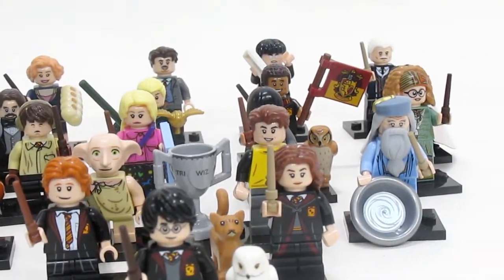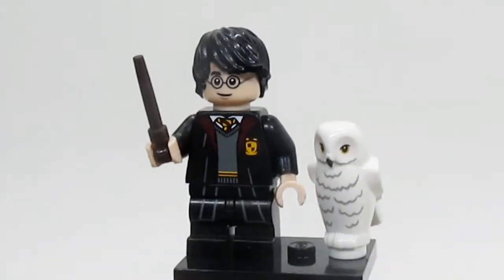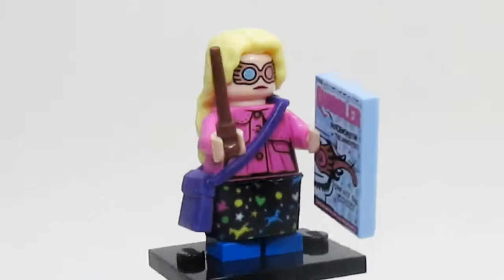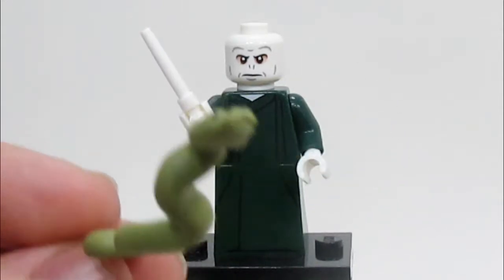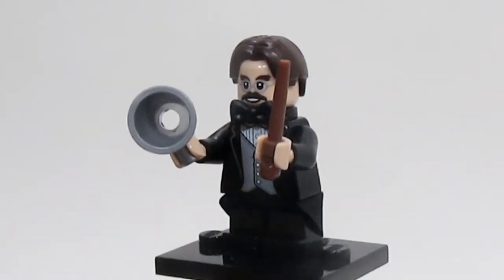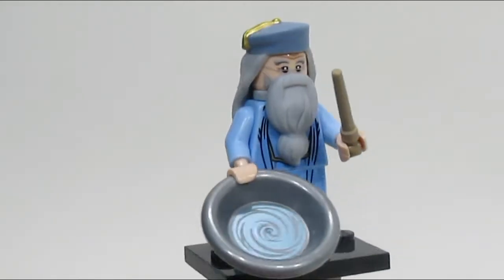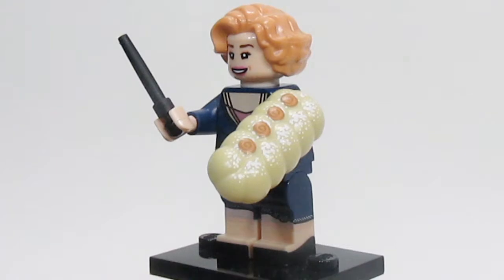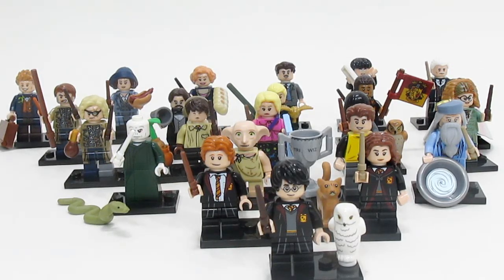REVIEW: All 22 Lego Harry Potter Collectable Minifigures!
What's up everyone! Today I'm excited to give you all my review of the Lego Harry Potter Collectable Minifigure Series! This series is definetly one of my favorites, and this is the first time I've ever had all the figures in a series. I overall really like all the figures, and in my opinion none of them are weak or lacking in detail. I hope you all enjoy my review of these amazing minifigures!

You might realize that my voice sounds a little off in the video. That's because I have a bit of a cold, but hopefully it isn't too annoying in the video.

WANT A SHOUTOUT? Be the first to answer the following question to receive a shoutout via a YouTube card in my next video! Which minifigure in this series is your LEAST favorite? I’m asking because I’m curious. For me, my least favorite is probably Tina, but she isn’t bad, she just doesn’t stand out.

Although the rarity of Gindlewald in this series is a pain, I was lucky to find one! If you are still looking for one, I advise going to Barnes and Noble and asking the employees to put you on a list to be notified (by email) when a new box of 60 arrives. Then , you’ll know for sure when they have a next box and can get to the store on the same day to find Graves. That’s how I got him, and I hope this tip helps you. Let me know if it does!

Thanks so much to everyone who watches the videos on my channel! I am very appreciative of it, and can’t thank you all enough!

I am a TFOL who makes Lego stop-motion animation. I also create custom Lego MOCs that I put into my Lego City. Additionally, I give my reviews of some (not all) Lego sets.

It could be a MOC related video showing one of my custom builds, a Lego haul, a set review, or a stop motion.

City Updates Come out in:
* January/February
* March/April
* May/June
* July/August
* September/October
* December

My intro song, “Let it Go,” was purchased by me with the purchase of Wondershare Filmora for PC.

If you’d like to contact me, send a PM to me via this YouTube account or send me a message via my Brickset account by clicking the link and searching “ZG Brickfilms”